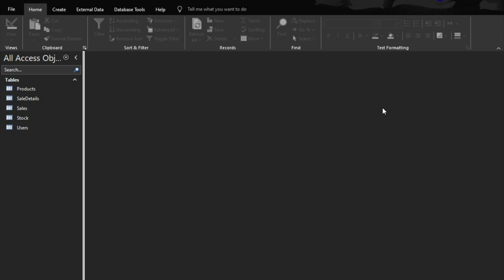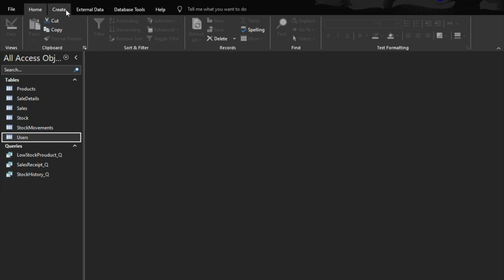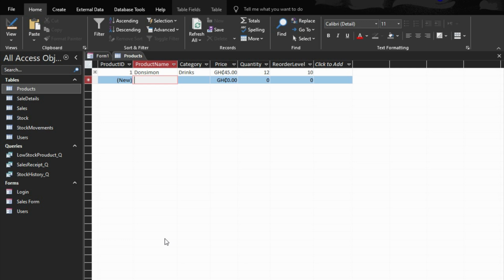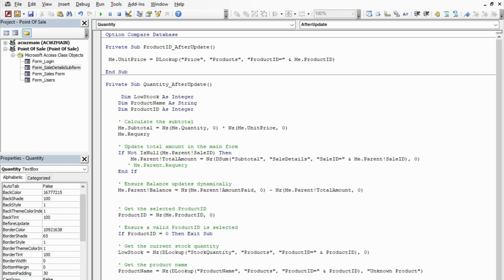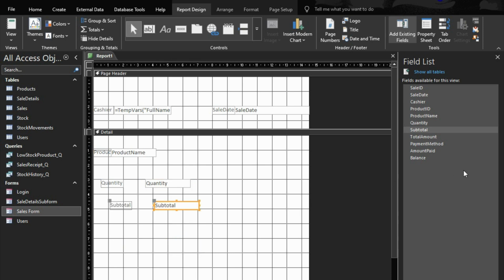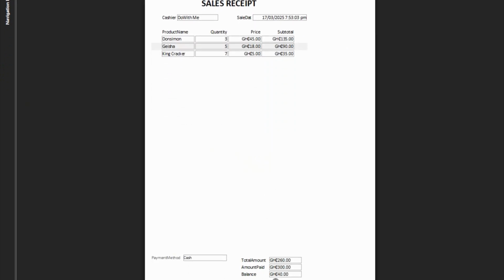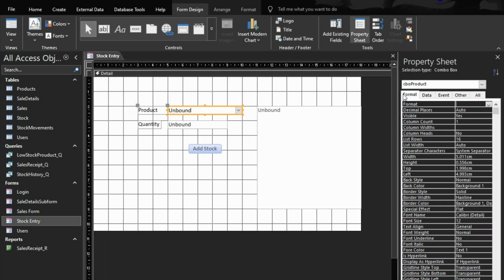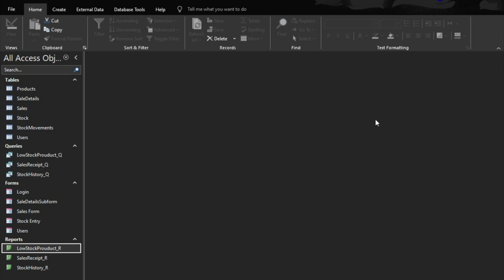How To Create Point Of Sales System In Microsoft Access - Part 2 [FINAL]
Welcome to DoWithMe channel! In this video, I’ll show you how to create a fully functional Point of Sale (POS) System using Microsoft Access! Whether you’re a small business owner, a student, or just someone who loves learning new skills, this tutorial is for you! 🚀

📋 What You’ll Learn:
- How to design a database structure for a POS system 🗂️
- Creating tables for products, sales, and customers 📊
- Building forms for easy data entry and sales transactions 💾
- Adding queries to calculate totals, taxes, and profits 💰
- Generating reports for sales summaries and inventory tracking 📈
- Tips to make your POS system user-friendly and efficient ⚙️

🛠️ Tools You’ll Need:
- Microsoft Access (any version) 💻
- A little bit of patience and creativity! 🧠✨

- No coding experience required! We’ll guide you step-by-step. 🚶‍♂️🚶‍♀️
- Learn how to create a customizable POS system tailored to your business needs. 🛍️
- Save money by building your own system instead of buying expensive software! 💸

Stick around until the end for bonus tips on how to add advanced features like barcode scanning, discounts, and more! 🎉

🚀 Ready to Build Your Own POS System?
Let’s get started! Watch the video now and take your business to the next level with a custom POS system built by YOU! 🛒💻

I can’t wait to see you in the video! Let’s create something amazing together! 🌟